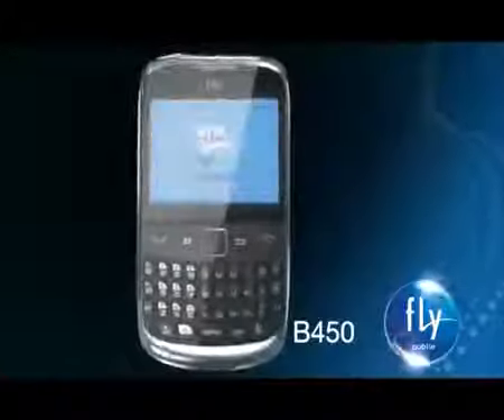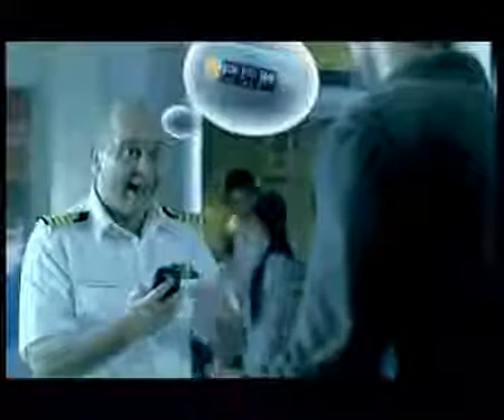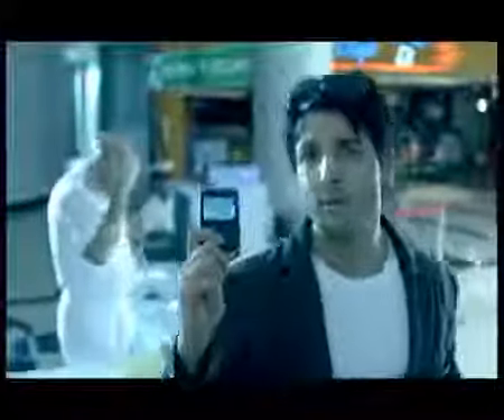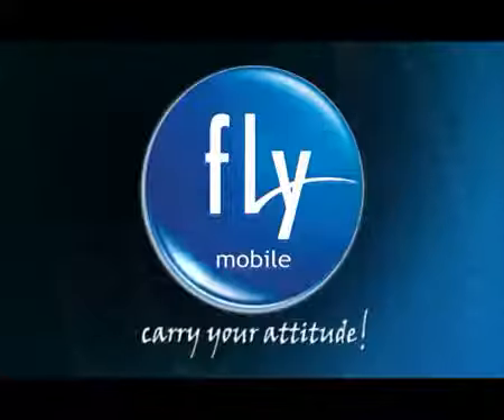Arjun Mahajan - Fly Mobile tv ad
Model Arjun Mahajan